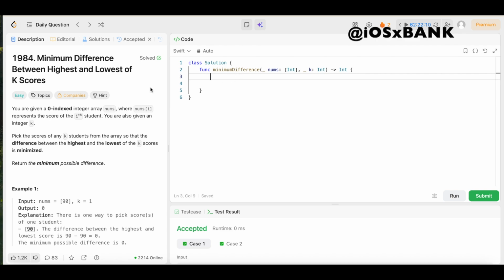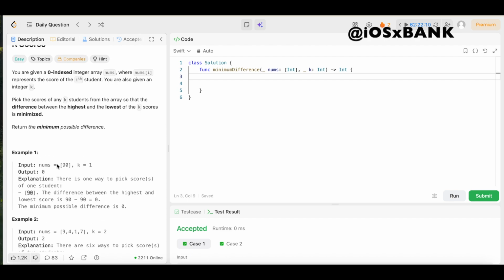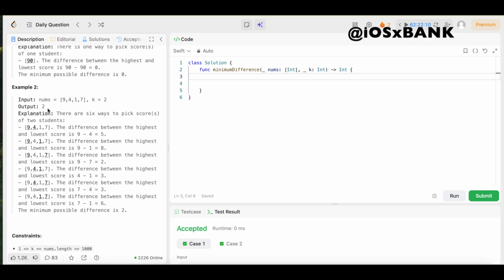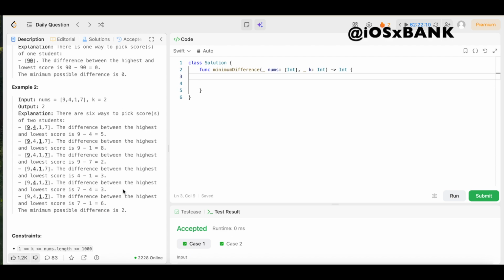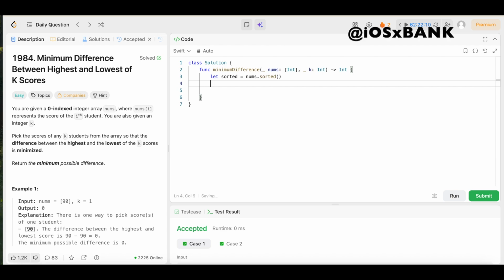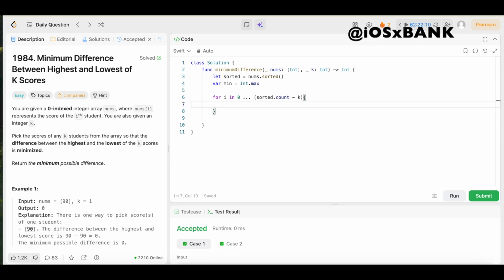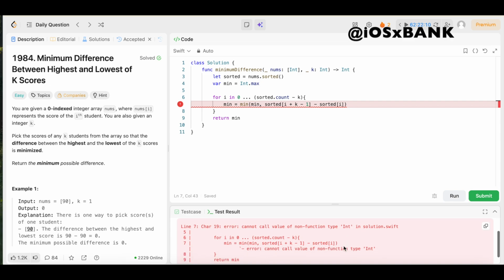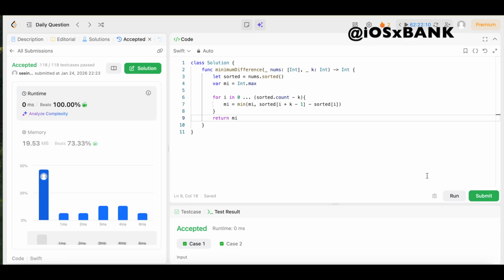Day 631: LeetCode Problem 1984. Minimum Difference Between Highest and Lowest of K Scores - Swift